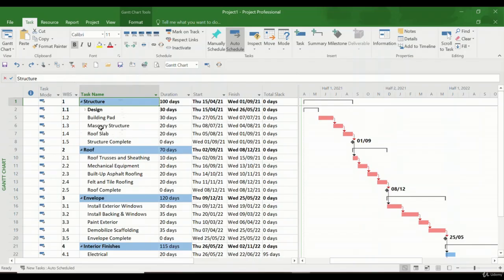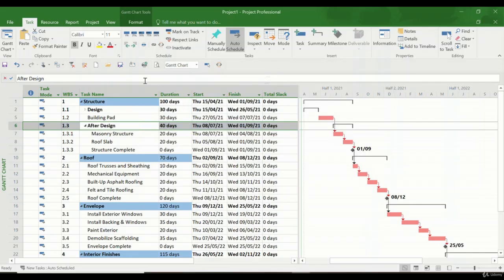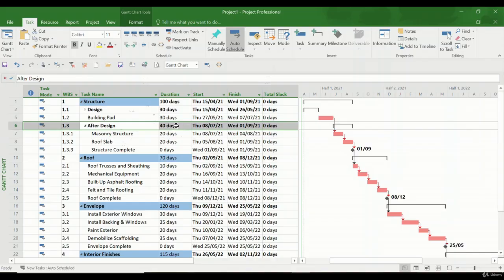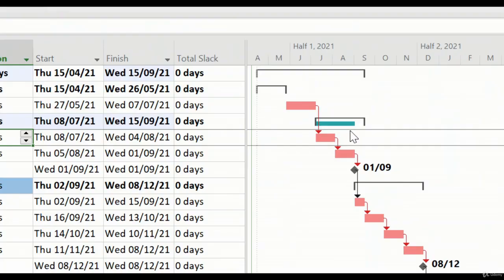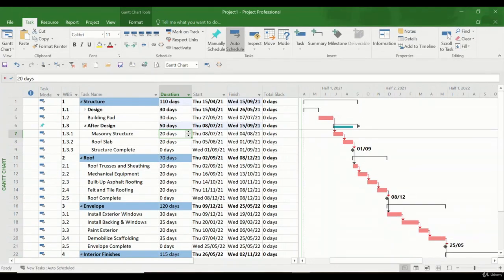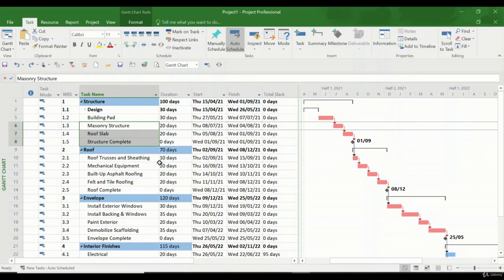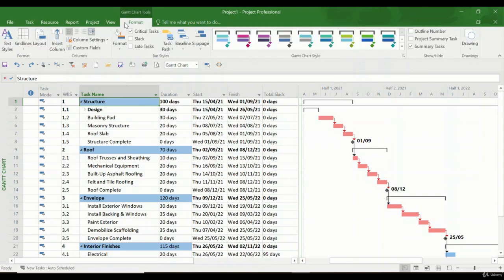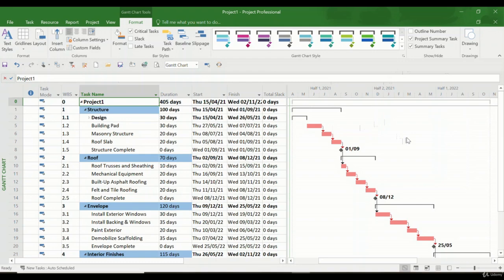23 Summary Task /Create a Project